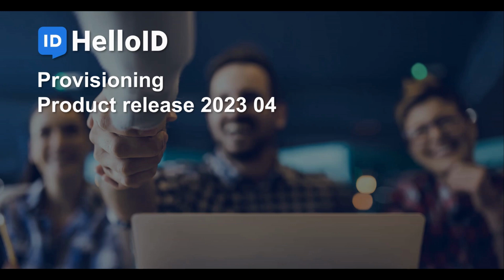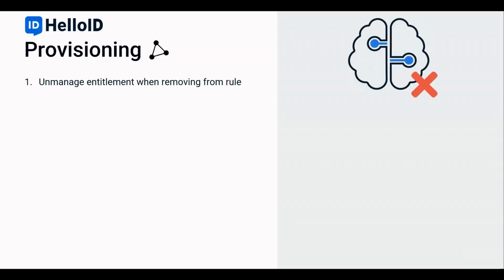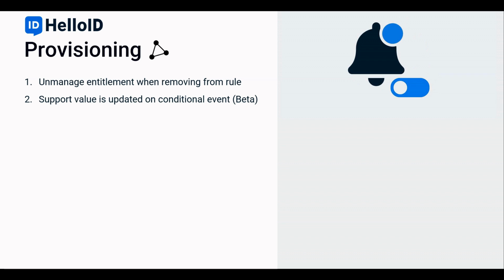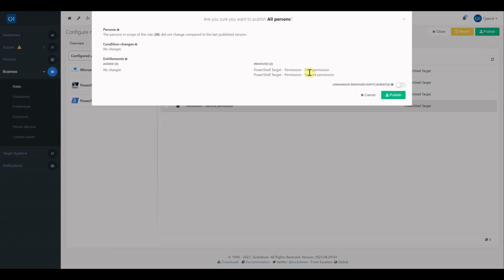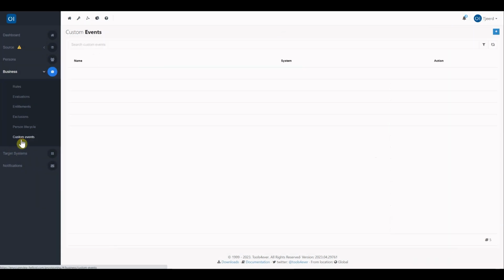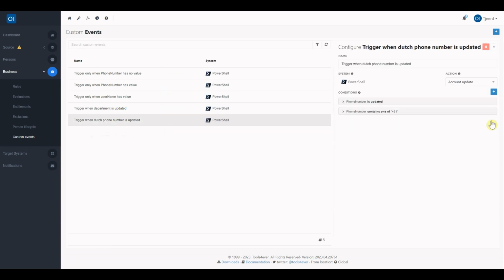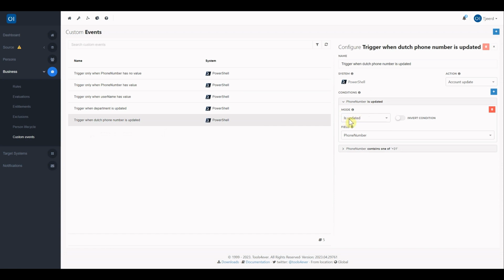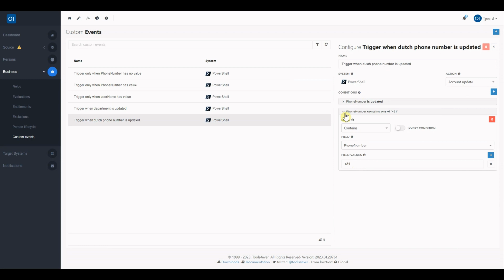HelloID Provisioning - Product Update 2023.04 - Identity as a Service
0:00 Intro
1:04 Presentation PV

This release:
We added an option to unmanaged all granted entitlements when removing that entitlement from the rule
Support value is updated & contains/equal conditions on custom events